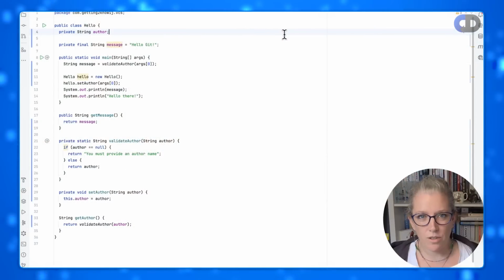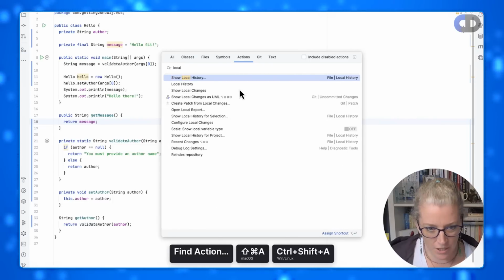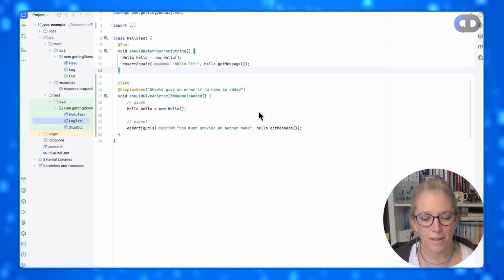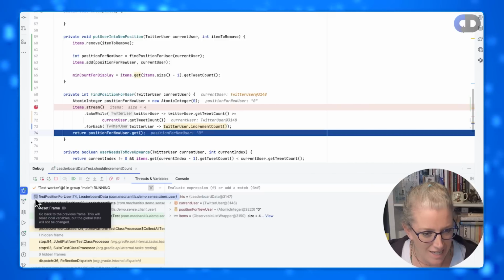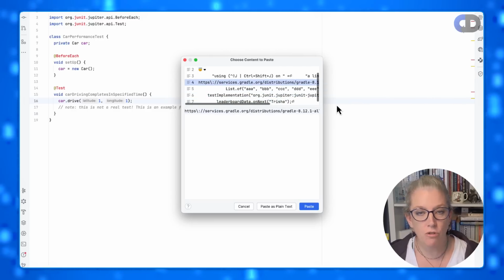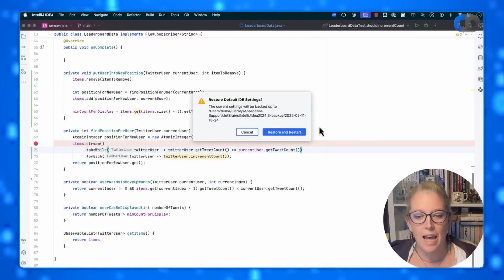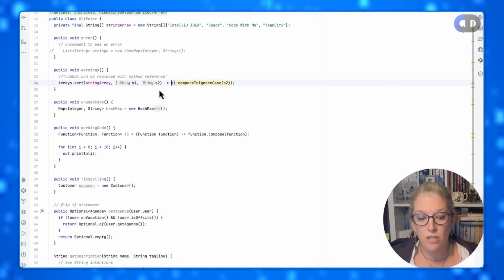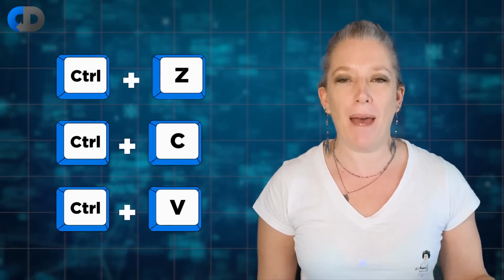These IntelliJ IDEA Features Will SAVE YOUR BACON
Trisha Gee gives her 5 IntelliJ IDEA features that could save you from harmful mistakes, while also giving you a visual tutorial for how to apply those features.

Join the Continuous Delivery community and access extra perks & content!

Tuple is a remote ensemble and pair programming app for macOS and Windows, designed to make you feel like you're collaborating in person. It’s got loads of developer-specific touches you just don’t see with generic screen-sharing tools.

Honeycomb is the observability platform that enables engineering teams to find and solve problems they couldn’t before. Query everything at once, fast enough to keep your train of thought, and connect your whole system and your teams ➡️

👕 T-SHIRTS:

A fan of the T-shirts I wear in my videos? Grab your own, at reduced prices EXCLUSIVE TO CONTINUOUS DELIVERY FOLLOWERS! Get money off the already reasonably priced t-shirts!

📖 Dave’s NEW BOOK "Modern Software Engineering" is available as paperback, or kindle here ➡️